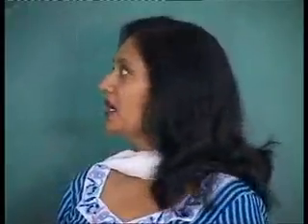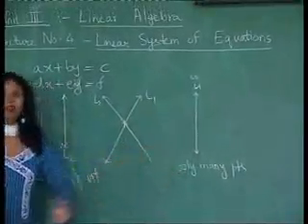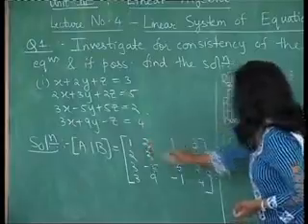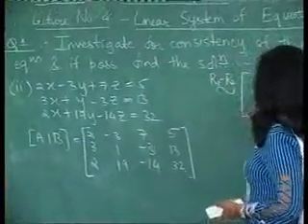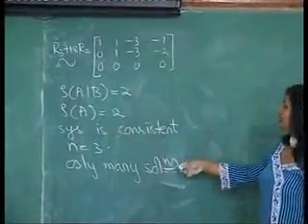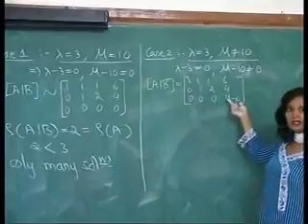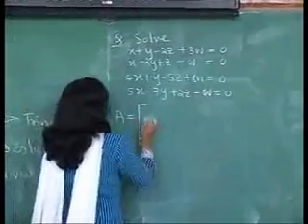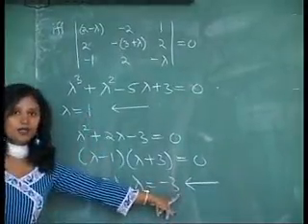Unit 3 lecture4